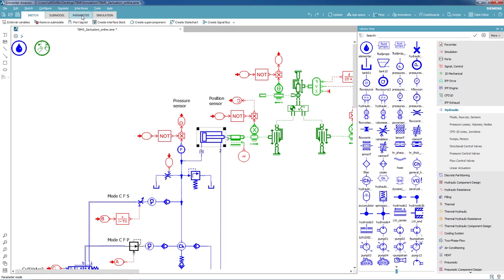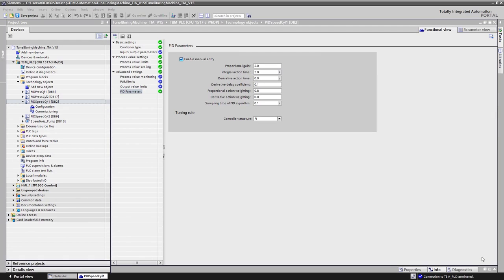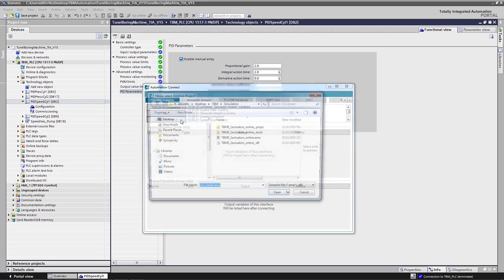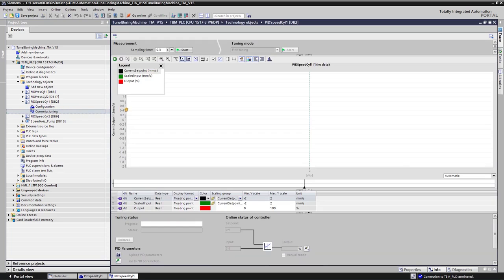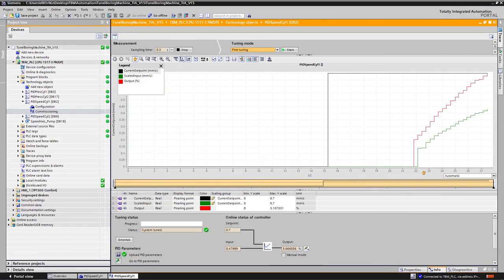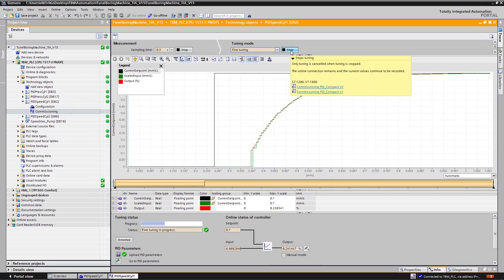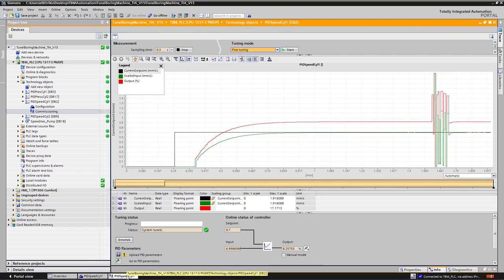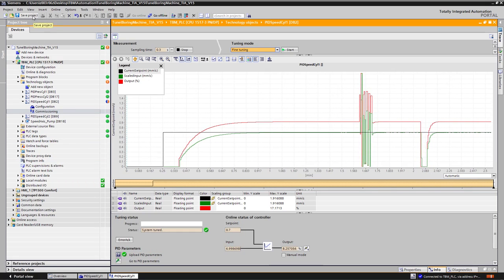Digital Twin and Virtual Commissioning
Alvaro C. explains how virtual Commissioning with a Digital Twin significantly reduces the development time.